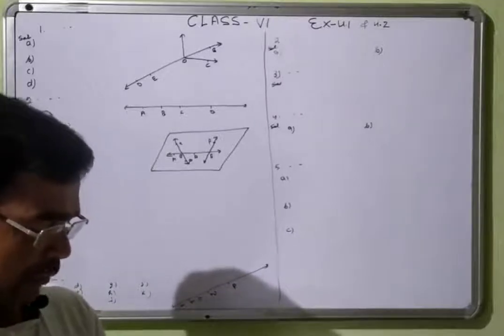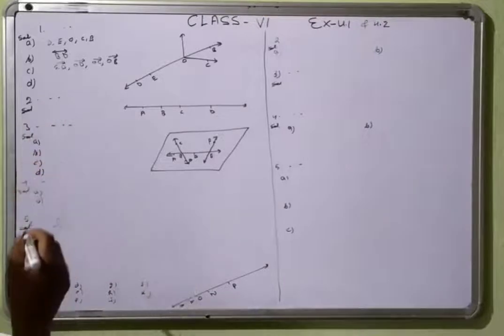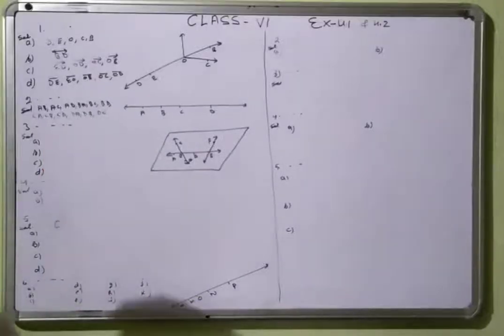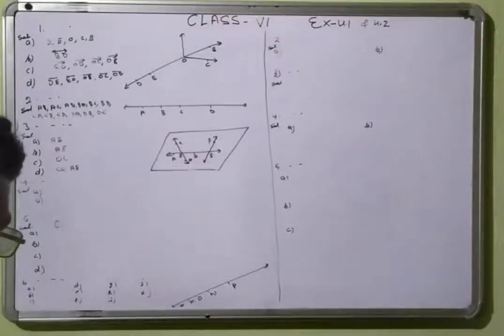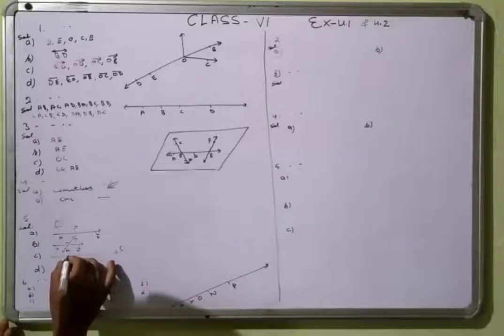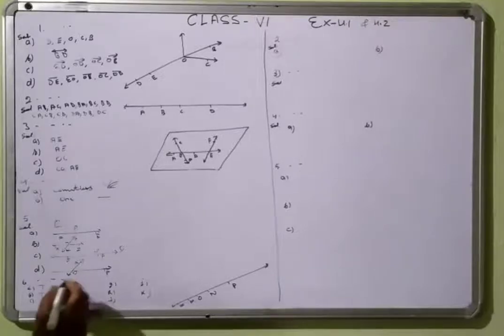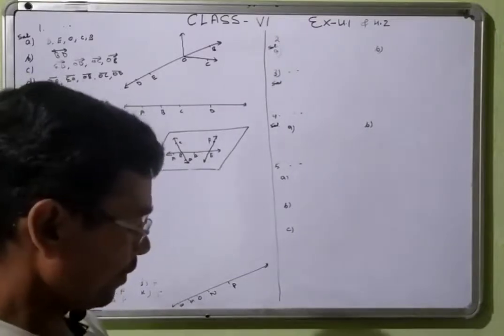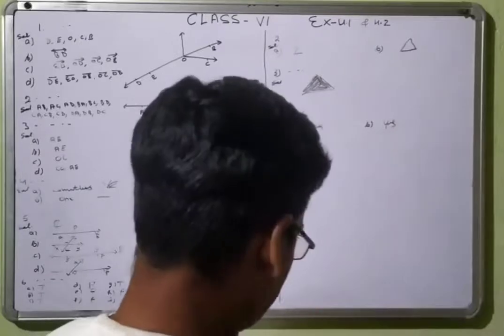NCERT CLASS - 6 | CHAPTER - 4 | EXERCISE - 4.1,4.2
Hello students

Today we are going to do the chapter 4 of NCERT book. In this video we have done Ex. 4.1, 4.2

Thanks